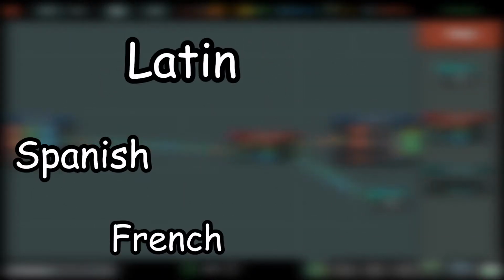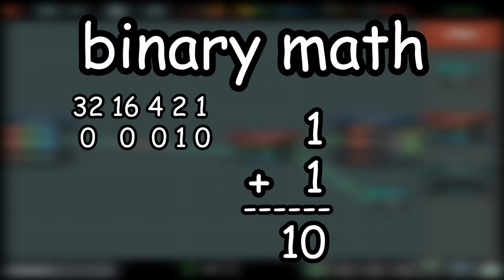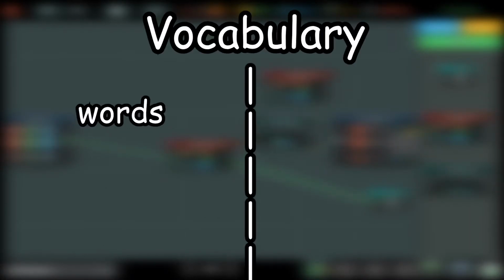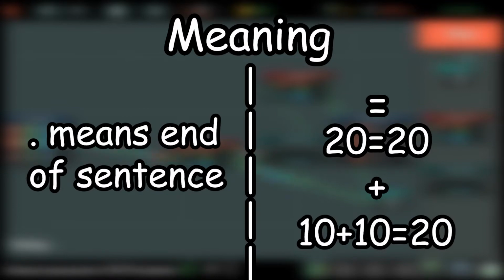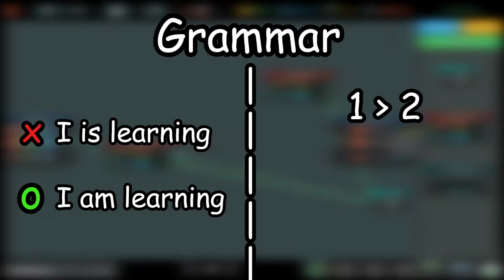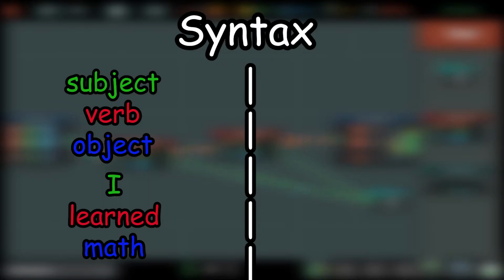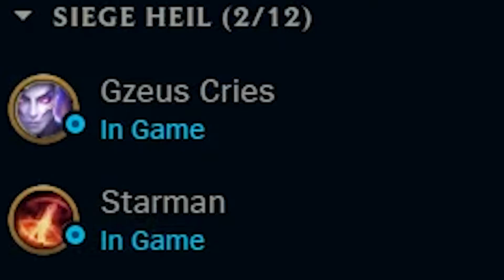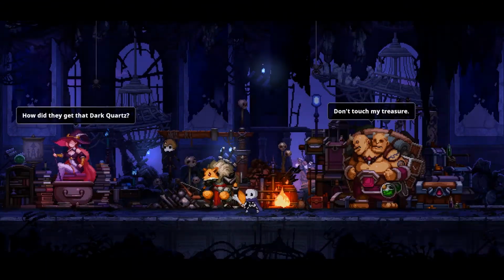Math as a Language | School Requirement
while True: learn() game ost